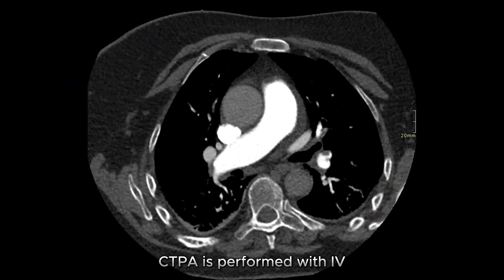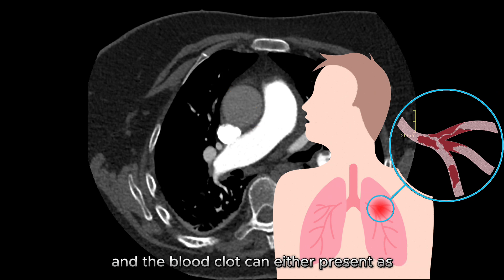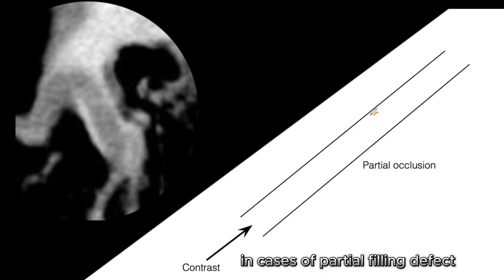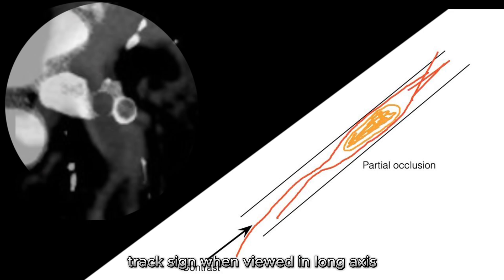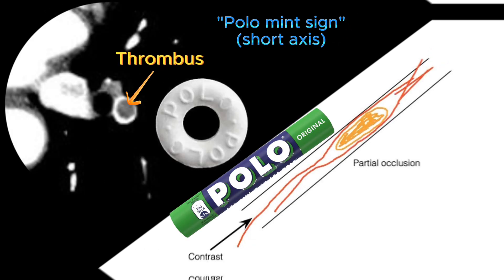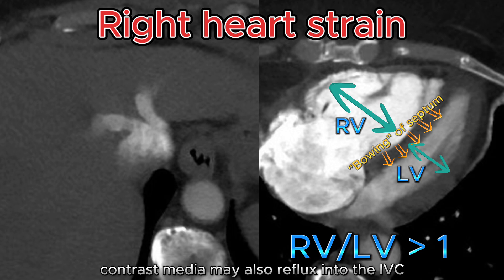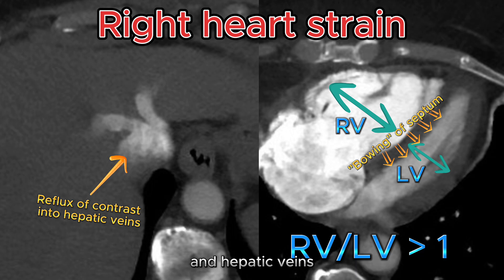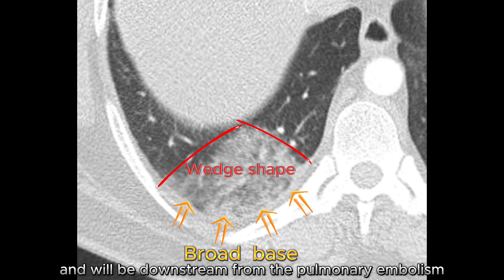How to read CT pulmonary angiogram (CTPA)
A short and simple introduction of how to read CTPA. A common study encountered in daily practice.